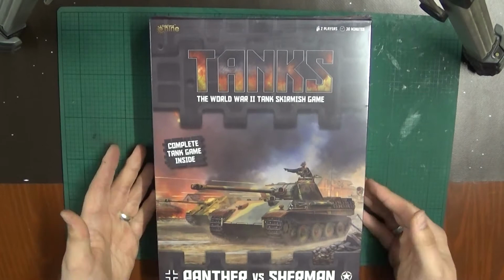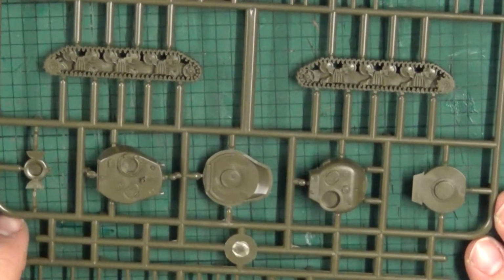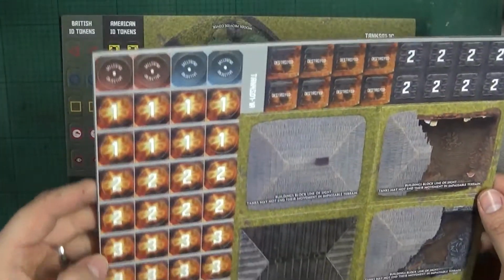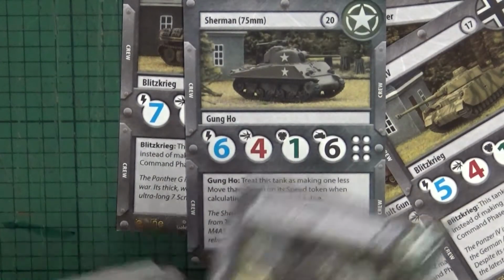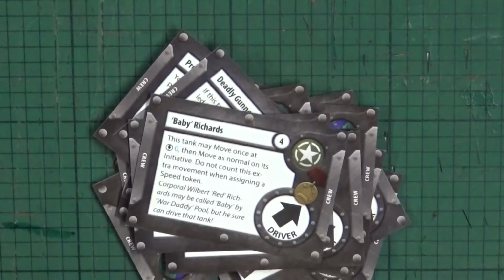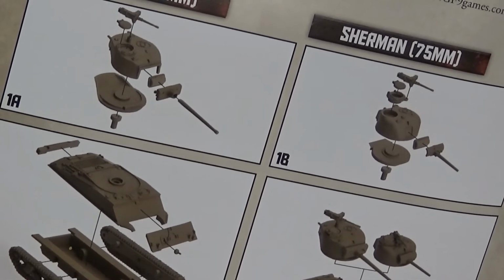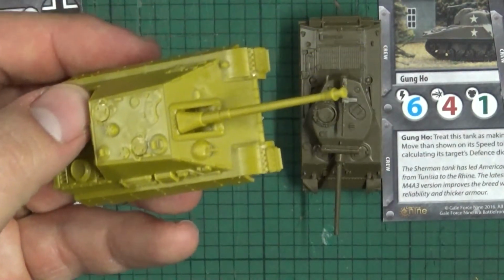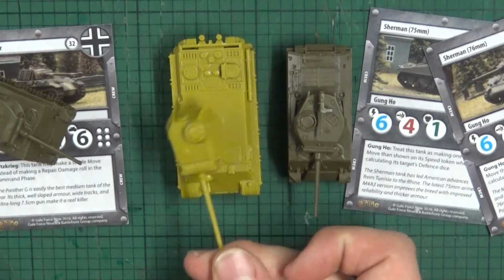Galeforce 9 Tanks Unboxing (GF9)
Hi all,

Welcome to another Unboxing/Review video. This time featuring the new Tanks game from GaleForce 9.

Join me as I take a look at the contents of this boxed game.

Thanks

Dan (DeathBringa) Cain